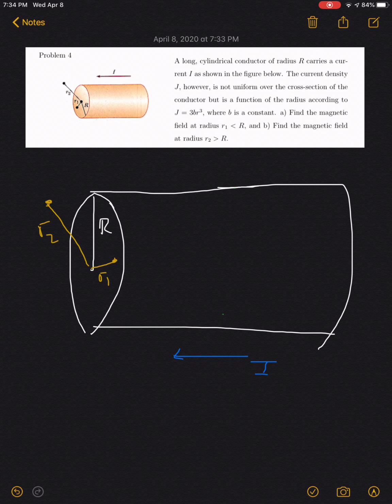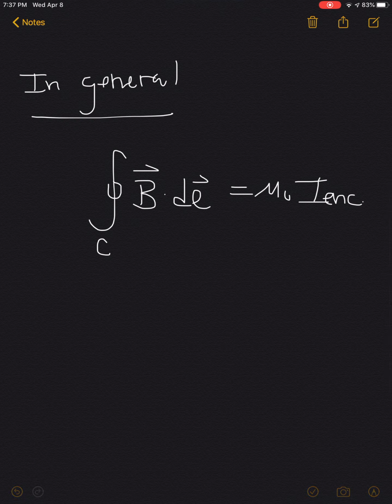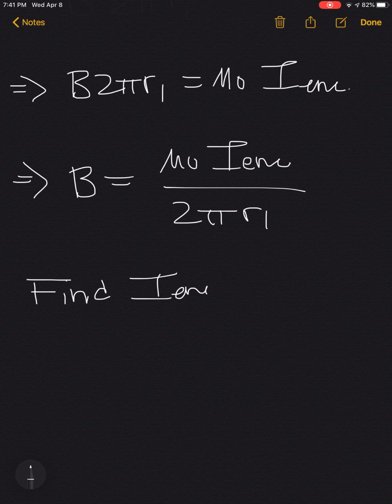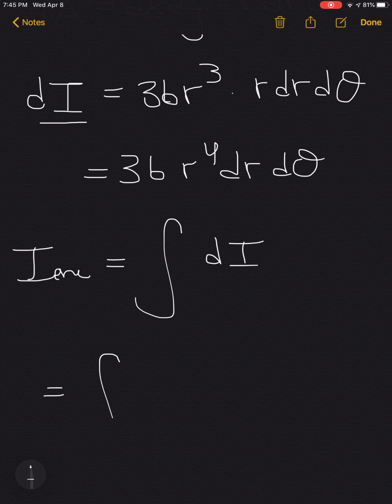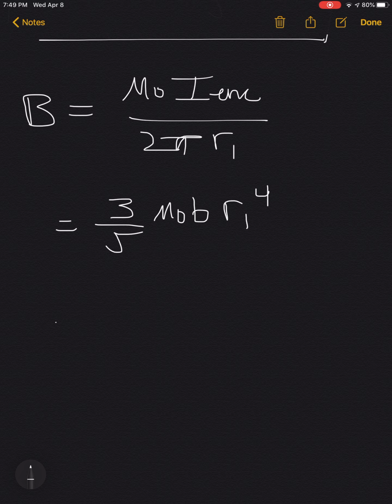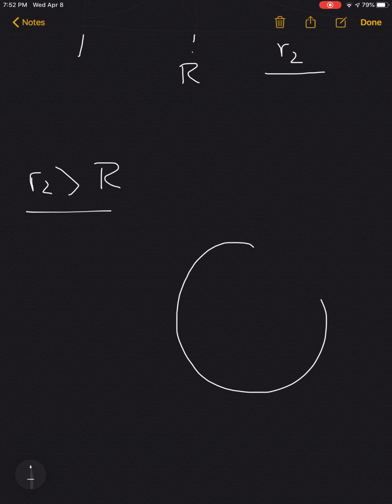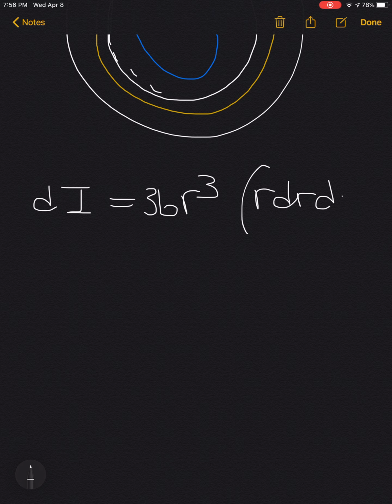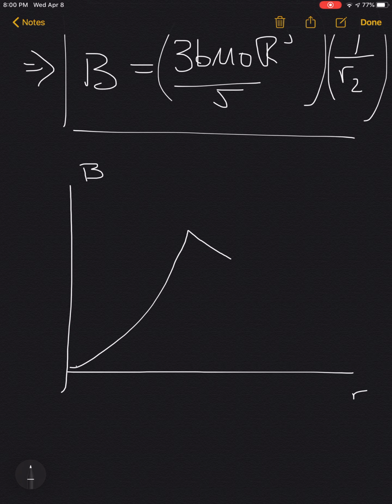Chapter 12 problem 4 Ampere’s Law